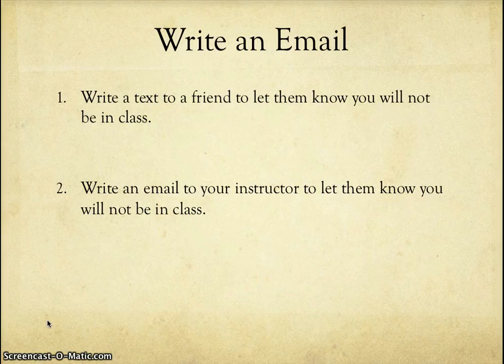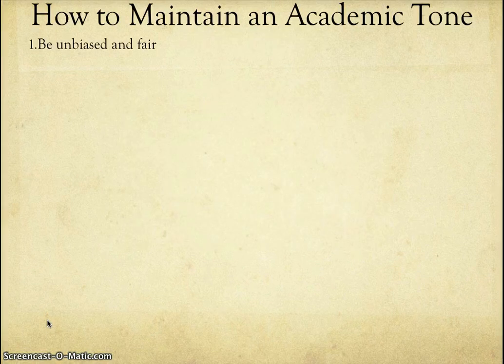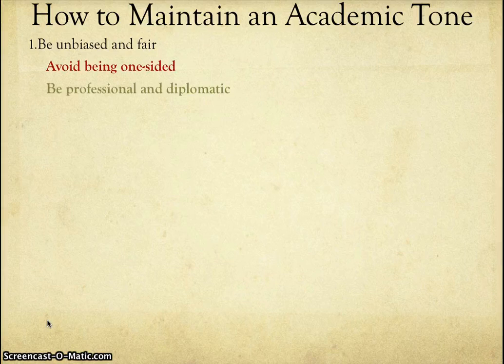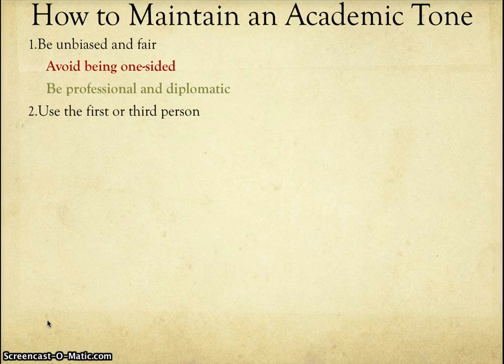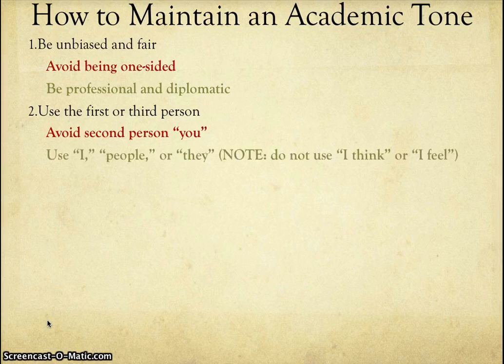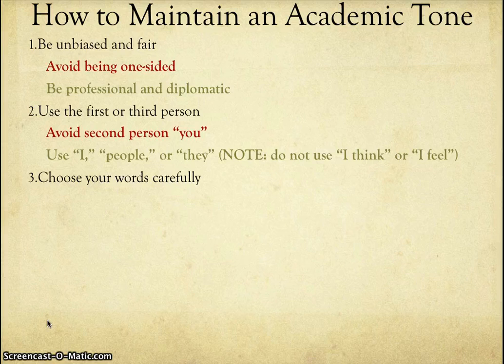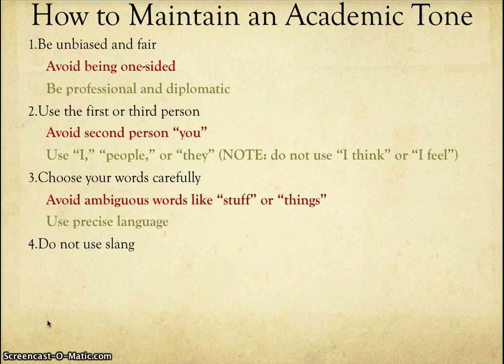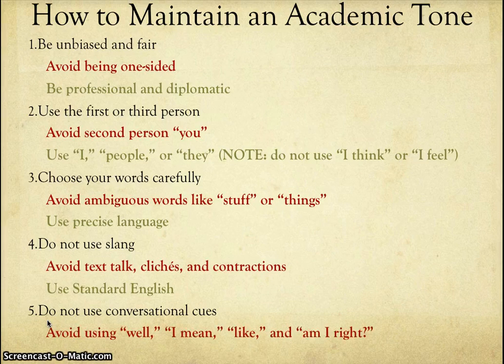Academic Tone Video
Learn about the 5 steps you can take to maintain a more academic tone.